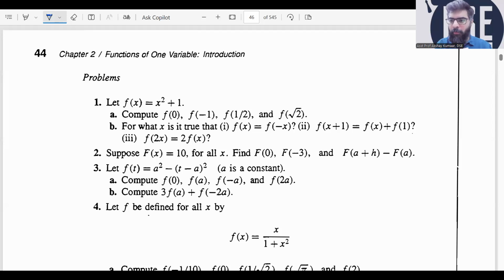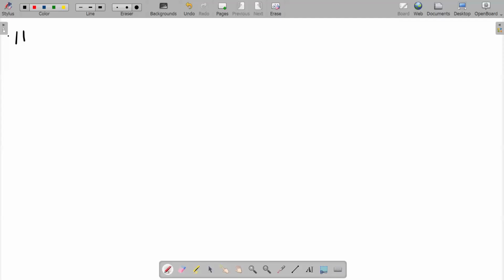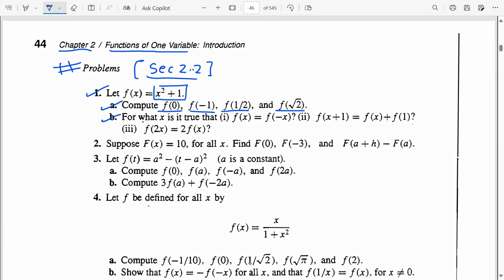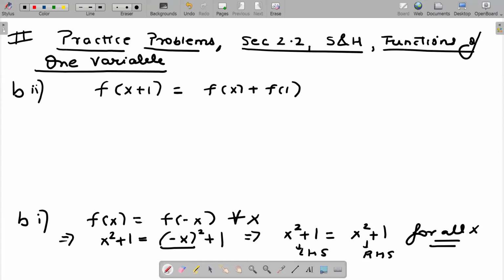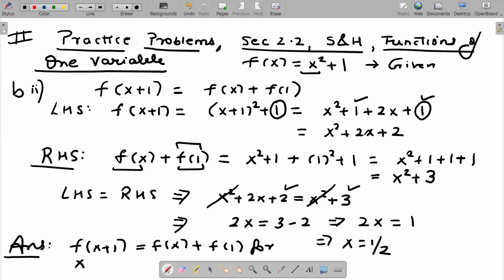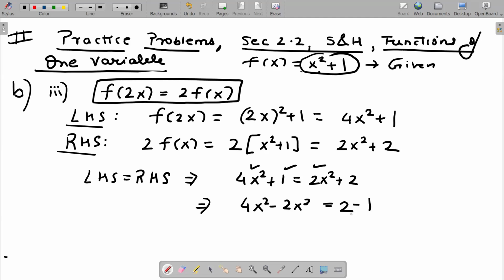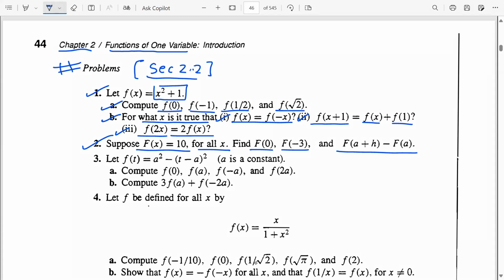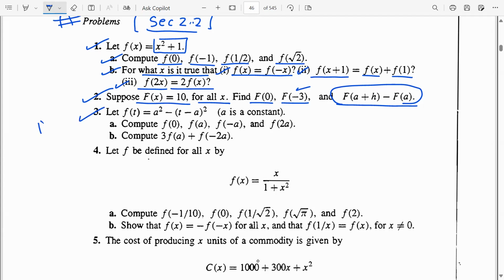MME Practice Problems, Sydsaeter & Hammond, Ch-2, Video-1 by Akshay Sir, Founder, DSE